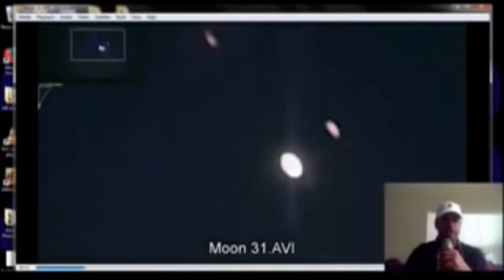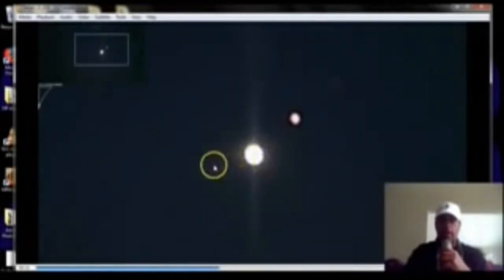((New))Real Footage of 3 Moons on the West & 2 Moons on the East Coast(2018)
💟💟LIT tv News
2 Moon Footage

🚫If you don't have anything nice and meaningful to say, then don't comment at all or you will be flagged and removed from our channel! It is one thing to have a different opinion and another to intentionally insult others, it will not be tolerated here! Keep it clean!!

👑Stay Safe!
👑Be Blessed 😇